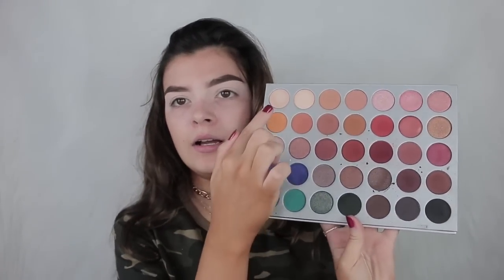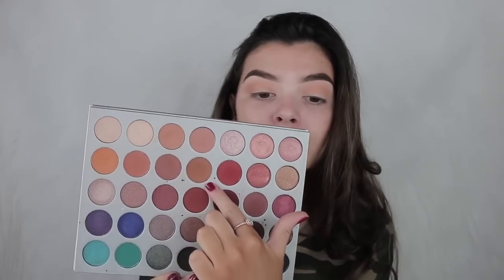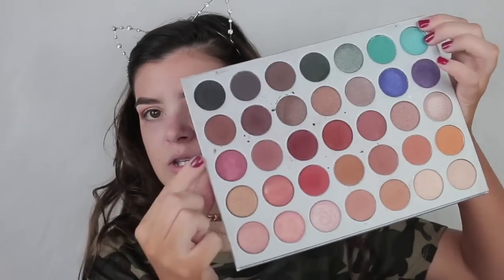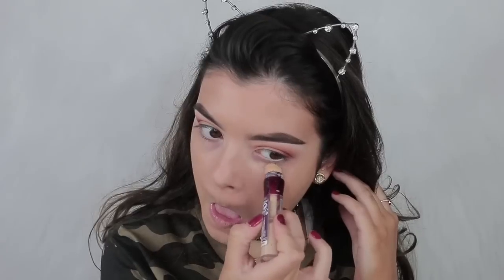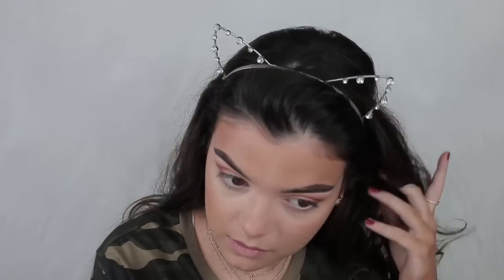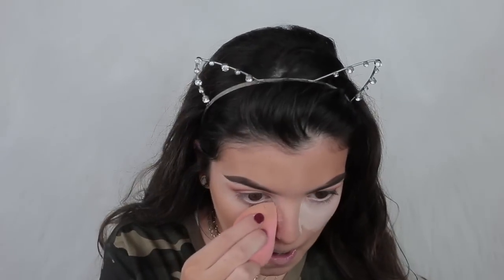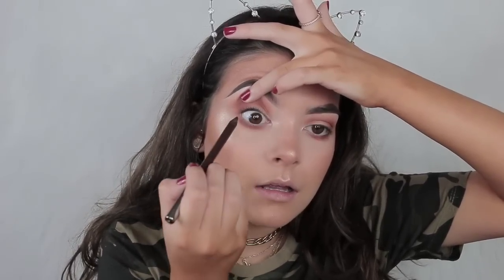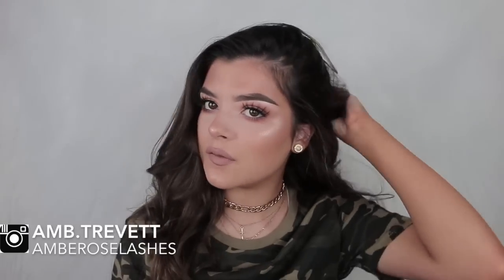My instagram makeup- updated 2017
Hope you all enjoyed this video! what videos do you want to see next? leave video requests down below!

MAKEUP COLLECTION AT 50K!

PRODUCTS UDED;

FACE
primer:
foundation:
concealer:
powder:
contour
bronzer
highlighters
anastasia x nicole palette
face spray

EYES;
eyeshadow palette:

LIPS:
dolce k lipliner

DISOUNT CODES:
Sigma-AMB
OFRA- amber30

What I use to film:
How old am I?- 17
Where am I from - Leeds, England